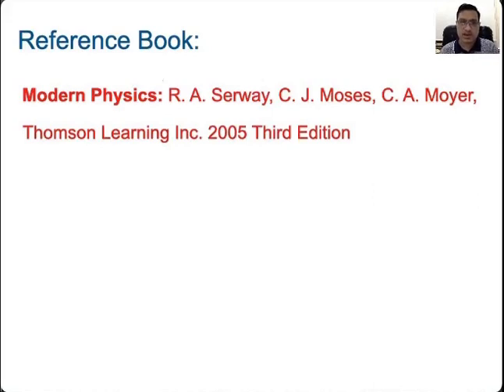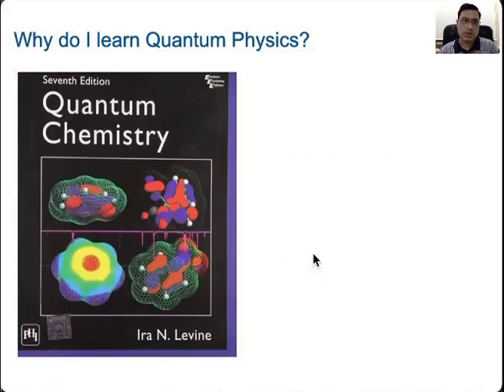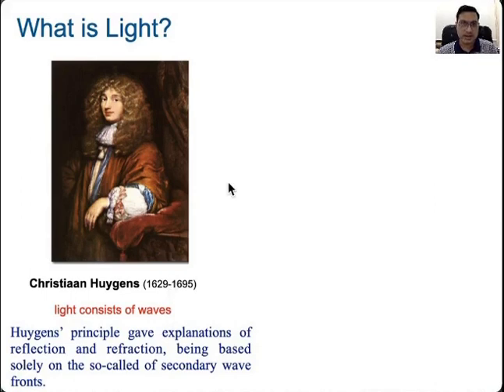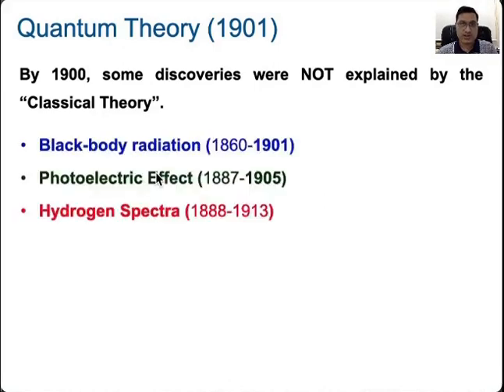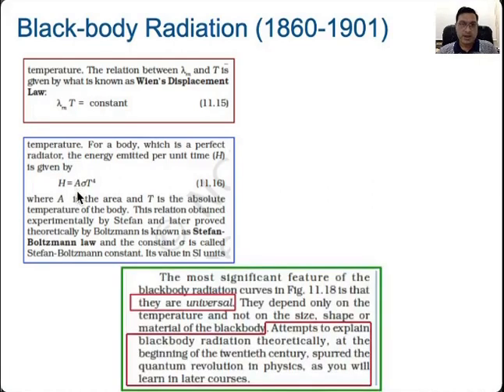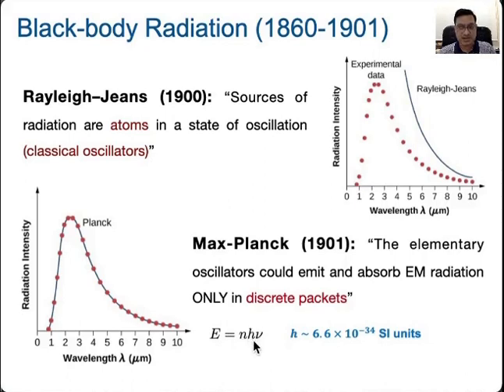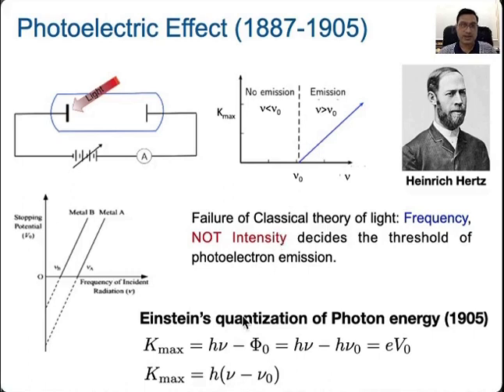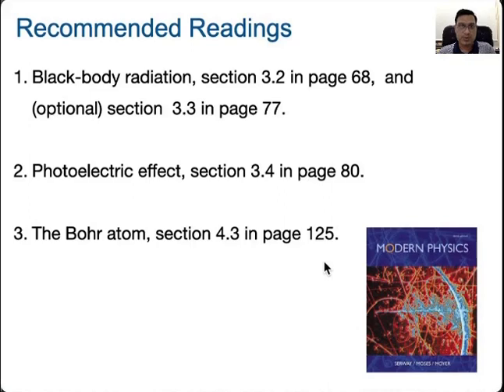Lecture1: Quantum Physics and Applications (PH107)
This lecture is the part of the course PH107 course for B. Tech. first year students at Indian Institute of Technology (IIT) Bombay. This is the first lecture on Quantum Physics and Applications. In this lecture, I discuss an overview of the topic and motivation.